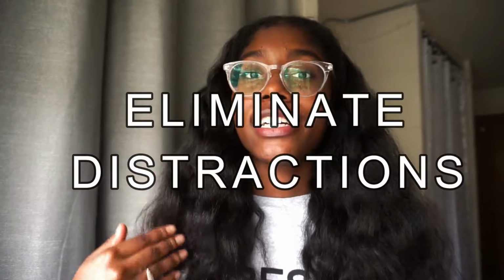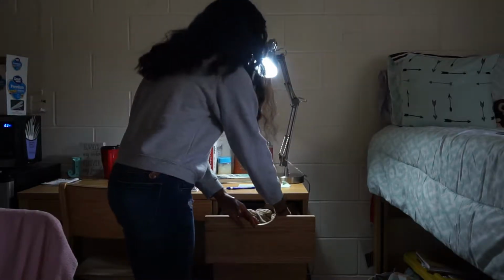5 TIPS TO HELP YOU PROCRASTINATE LESS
Hey lovelies! Do you struggle with procrastination?? In this video, I share with you 5 tips to help you KICK procrastination's butt a.k.a procrastinate less!!
ABOUT THIS CHANNEL:
I’m your average college student trying to figure out my place in the world, so I created a channel (formerly known as "stayclassybyjazzy" and is now called "hey jasmine danielle") to not only help me discover more about myself, but help students and young adults learn “how to stay classy” a.k.a “be the best version of themselves”. This channel features videos about college advice+lifestyle, natural hair care+hairstyles, and hints of self-empowerment/self-motivational topics! Hope you stay a while and join “The Classy Crew”!